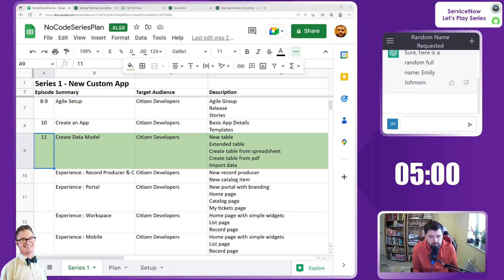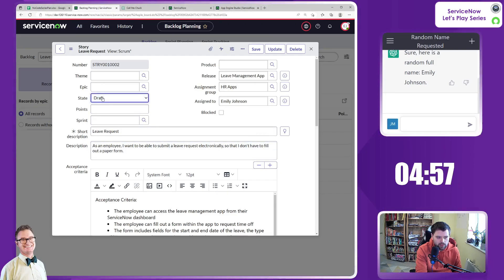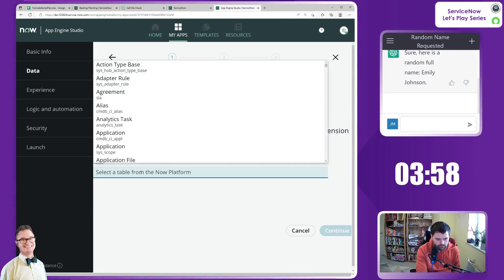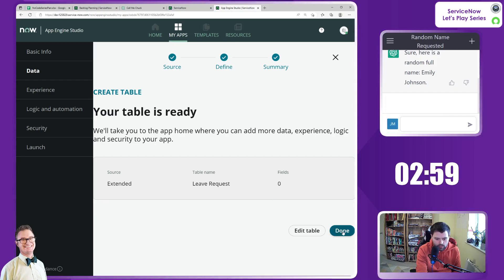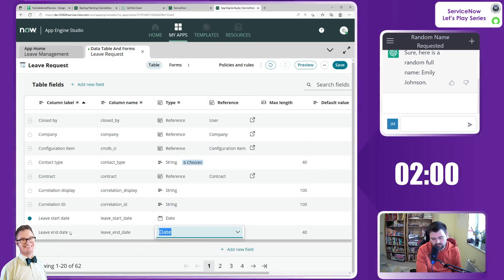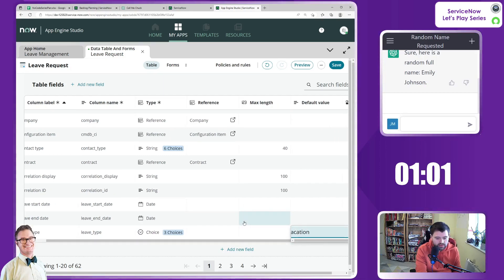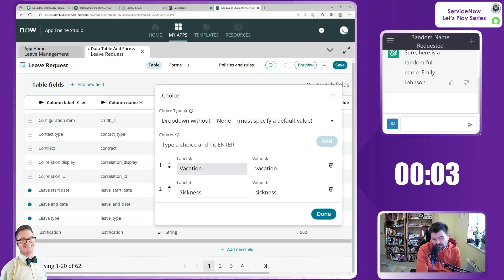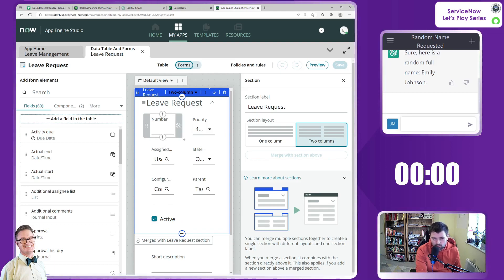Creating a Leave Request Table | ServiceNow App Engine Studio Tutorial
In this video, we'll be discussing how to create a leave request table for our custom app in App Engine Studio.

One of the most common use cases for custom apps is to manage employee leave requests. In this video, we'll show you how to create a leave request table in ServiceNow, and configure it for your specific needs.

We'll walk through the steps of creating a new table in App Engine Studio, and configuring the various fields and settings needed to track leave requests. We'll also discuss best practices for managing leave requests, including setting up approval workflows and managing leave balances.

By leveraging App Engine Studio's no code capabilities, we can quickly and easily create a custom leave request system that meets our organization's specific needs and requirements.

Whether you're an HR manager, a team lead, or just interested in learning more about no code app development in ServiceNow, this video is for you.